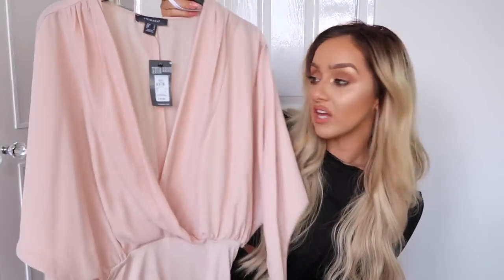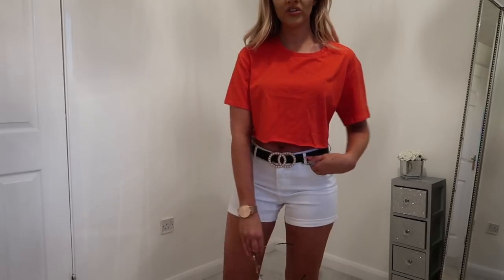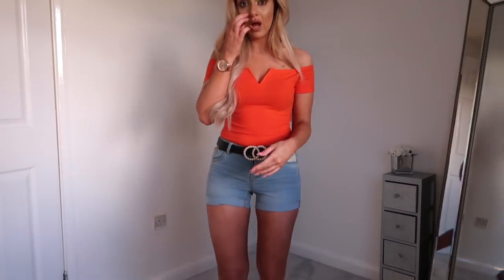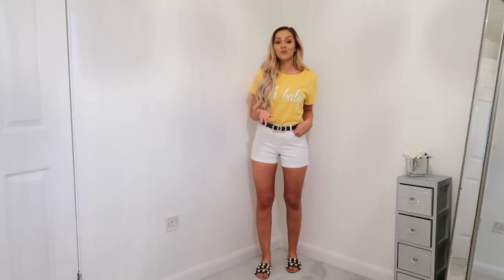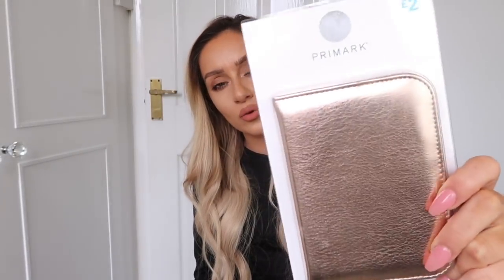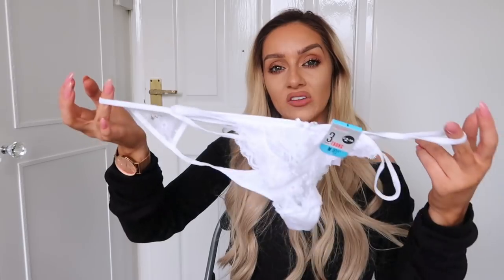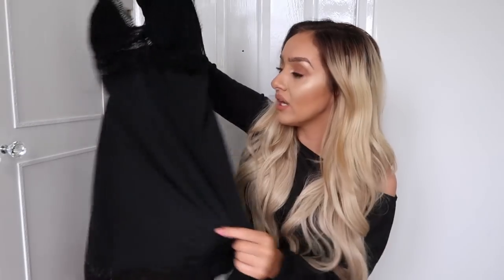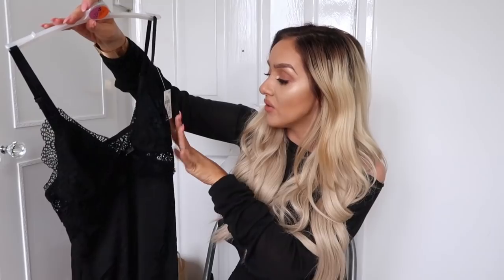HUGE MAY SUMMER PRIMARK HAUL // & Try-on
My monthly Primark haul! Hope you guys enjoy... please excuse that some of the try-on clips are missing and things are purely just tried on and not necessarily styled up my usual way - I filmed this just before I came on holiday and was in a little bit of a rush!! x